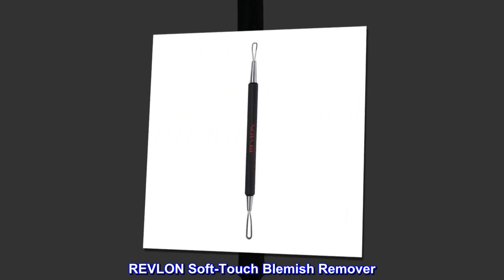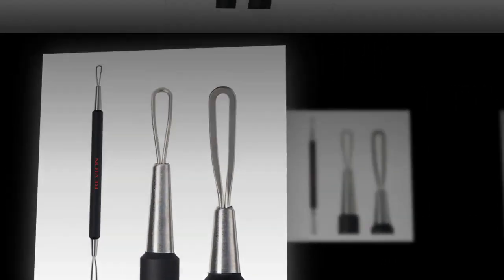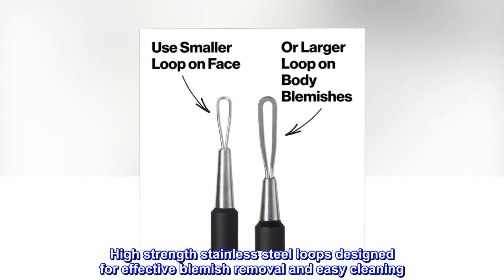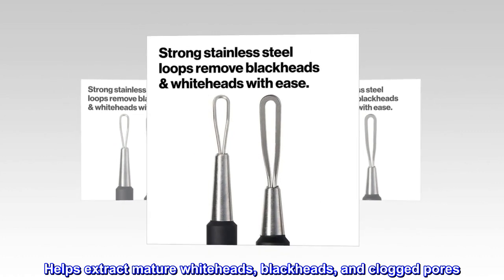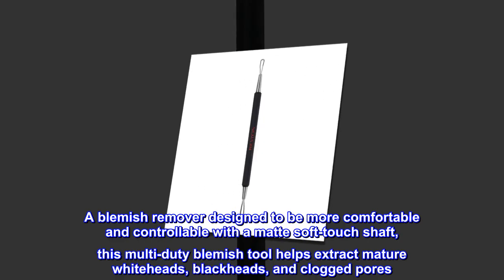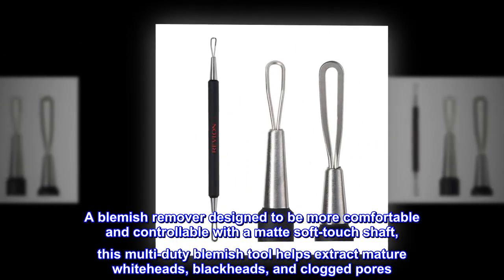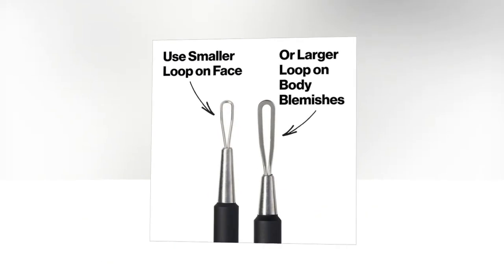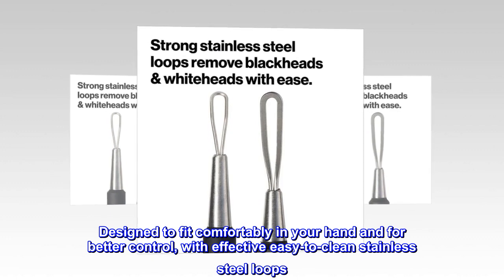REVLON Soft-Touch Blemish Remover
Soft touch body designed for a more comfortable grip and control
High strength stainless steel loops designed for effective blemish removal and easy cleaning
Helps extract mature whiteheads, blackheads, and clogged pores
Dual-sided
Superior performance
A blemish remover designed to be more comfortable and controllable with a matte soft-touch shaft, this multi-duty blemish tool helps extract mature whiteheads, blackheads, and clogged pores. Designed to fit comfortably in your hand and for better control, with effective easy-to-clean stainless steel loops
Works great
I should have bought one of these a longtime ago. Works great. Good quality.